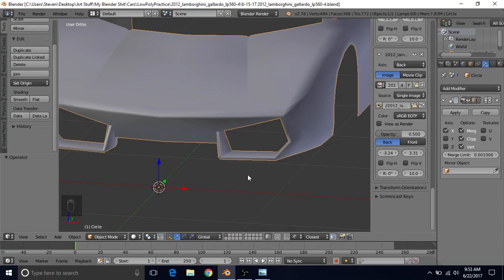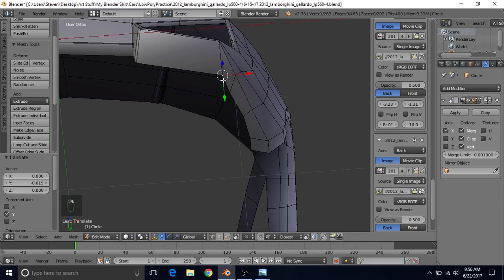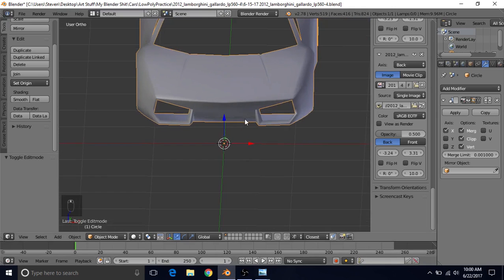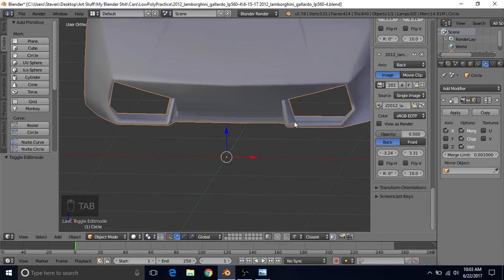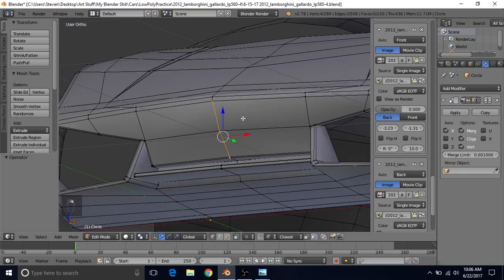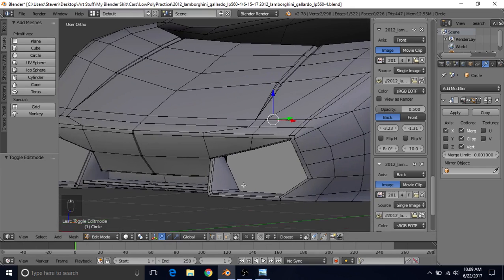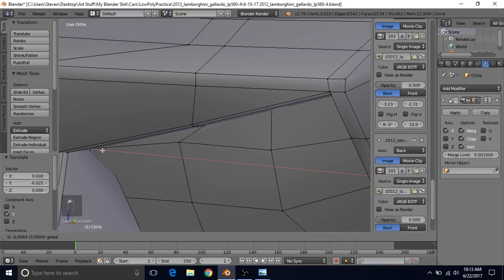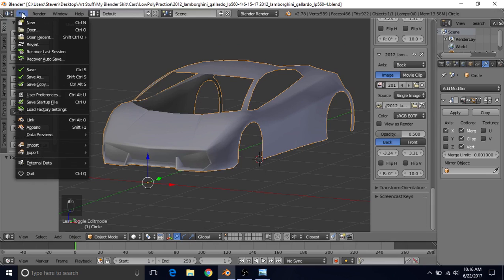Model A Lamborghini Gallardo LP560-4 in Blender - Tutorial Part 7 - Finish the Front of the Car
In this part of the tutorial, we finish the front of the car.

Image credits:

550-2 back mesh and front license plate By OSX (Own work) [Public domain], via Wikimedia Commons